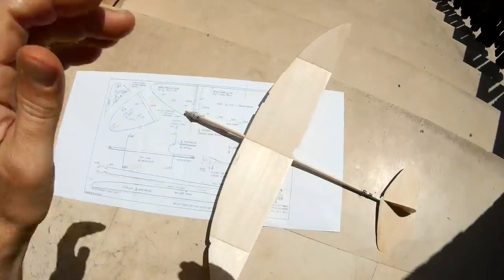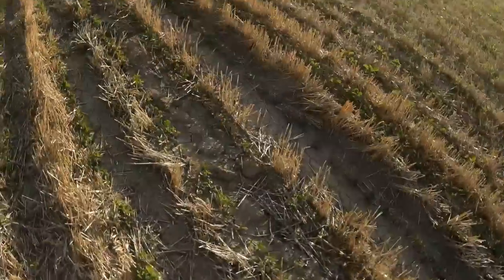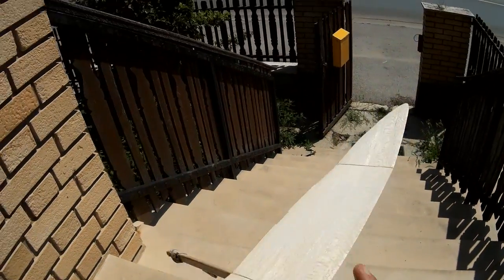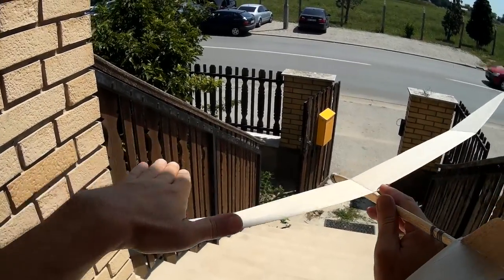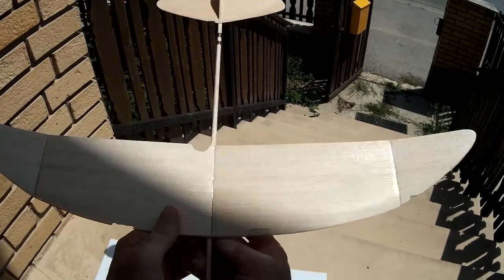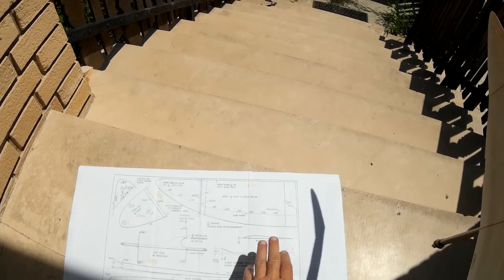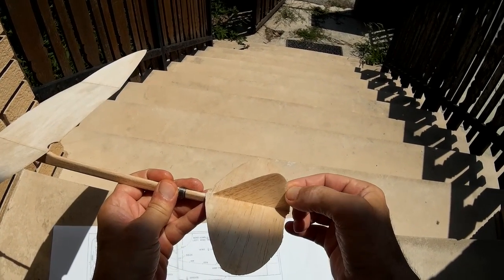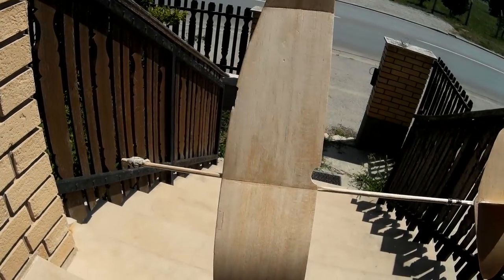Ron Wittman's SuperSweep SS24 balsa glider build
Ron Wittman's SuperSweep SS24 balsa glider build, just few things. This is NOT video tutorial or how to make! Just found this article Then I made few midifications, nothing seriously. Because I have only low quality balsa wood - I made main wings thinner to maintain proper weight.